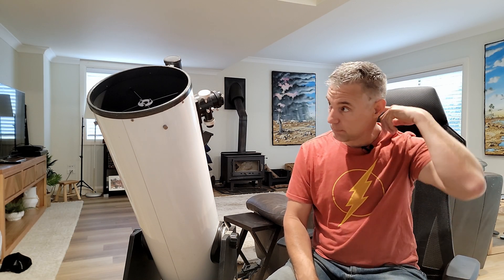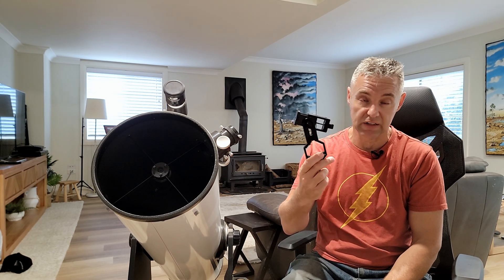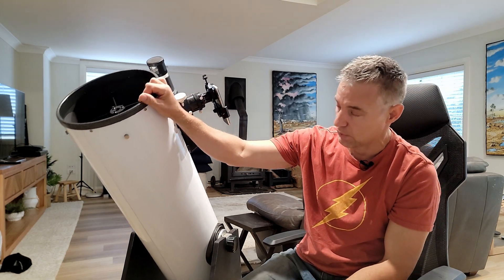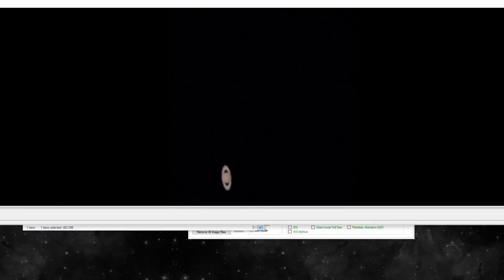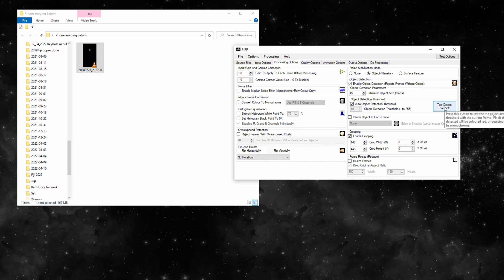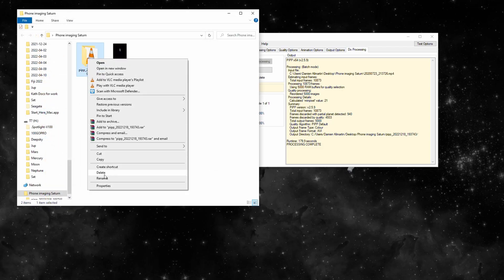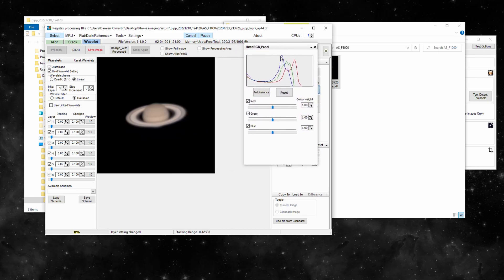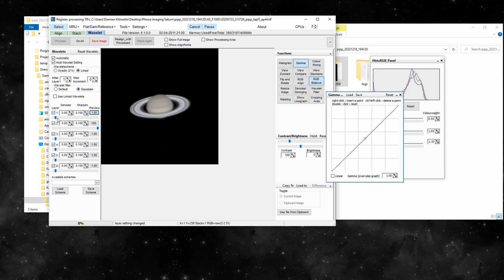Use your phone to image the planets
Apologies for the audio for the first 5 minutes (mic died and used the camrea mic)

Here is a quick Tutorial/ Tips and tricks for Planetary imaging using your phone. From how i used to capture the video's. We will then use an actual video file capture from an old phone on my 10 inch Dobsonian and process it to a final image.

For best results you need a phone app that you can control
1. Focus - (manual control and fix it to distance then focus with the telescope) this will stop the camera hunting for focus.
2. ISO - (to brighten the image if it is to dim)
3. Shutter speed - Use 60fps or 90fps is fine - (if the planet is to bright use a higher shutter speed to correct the exposure) and finally,
4. Colour balance - to try and have the correct colour during capture

Software required
All at the link below;

Download;
PIPP (Planetary Imaging Pre Processing) +
Autostakkert V3 +
Registax V6

Leave questions and i will get back to you or follow for more.

Damien